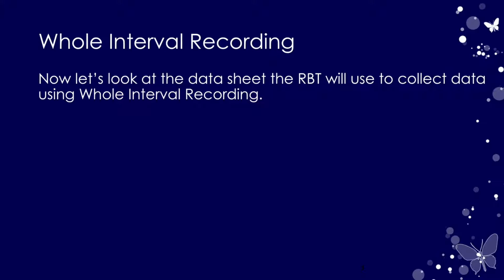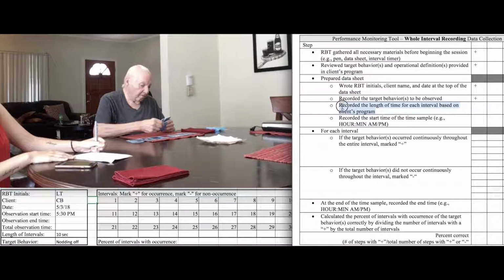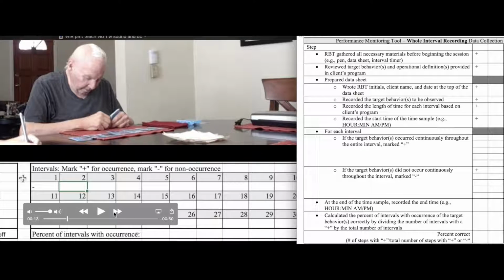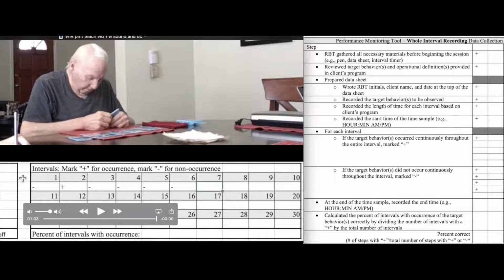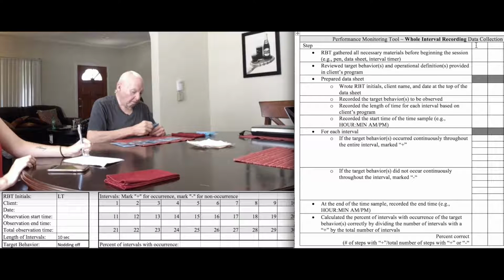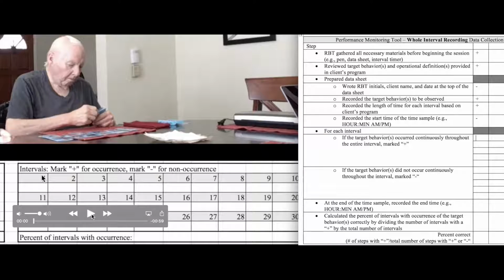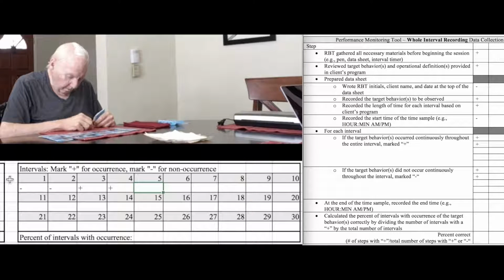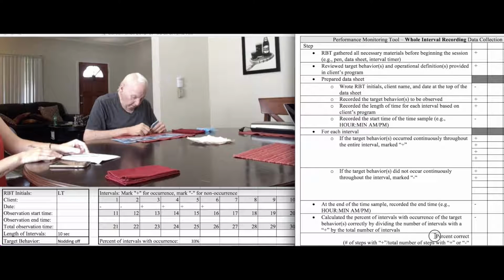31. WIR Performance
Module Creators: Chelsea Carter, Brianna Herrera, & Dr. Ellie Kazemi

*The content was created with the 4th edition Task List. Please visit the BACB's website to ensure content is relevant to you.